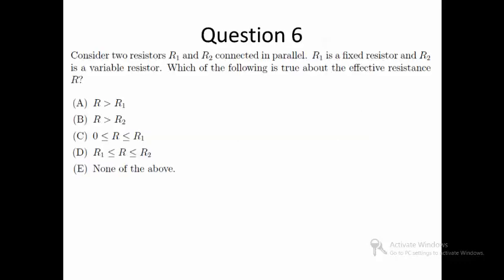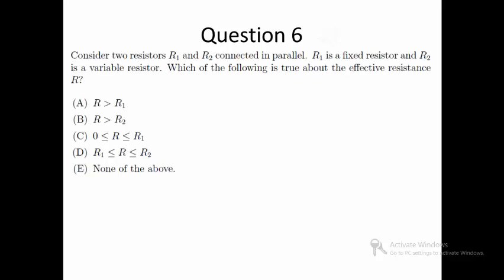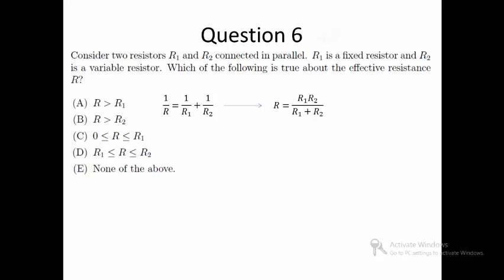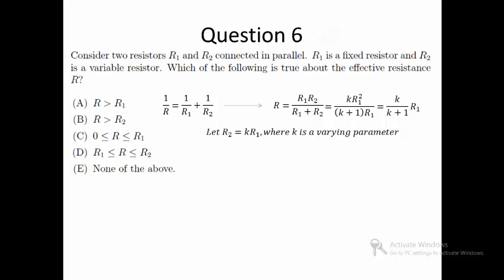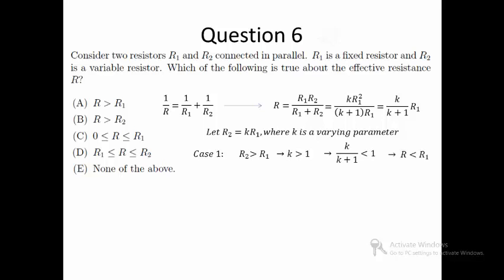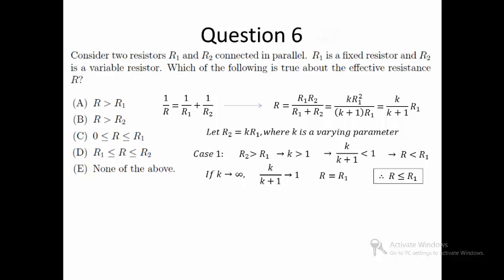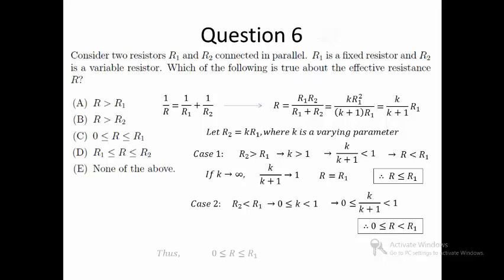Singapore Junior Physics Olympiad 2014 Question 6